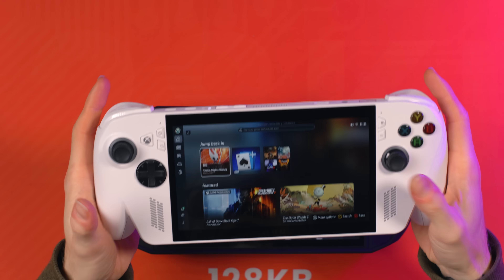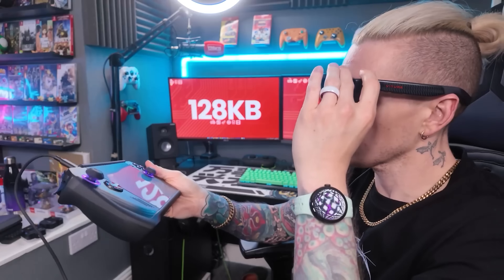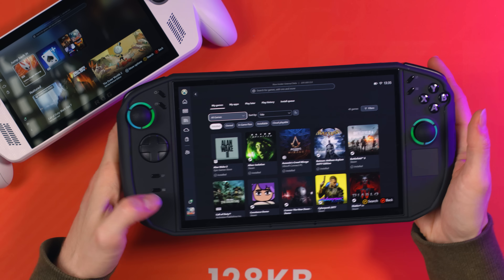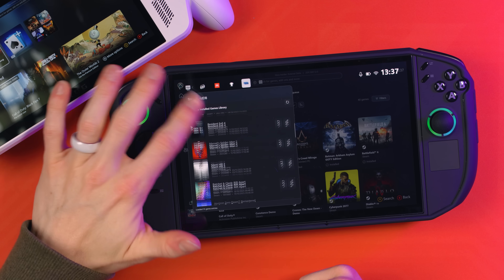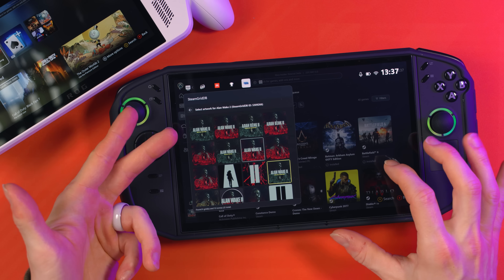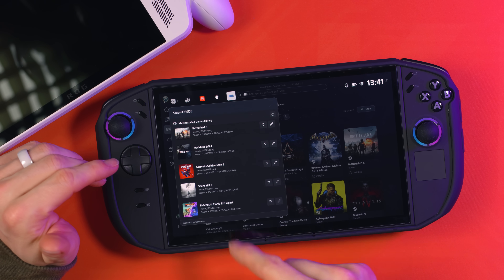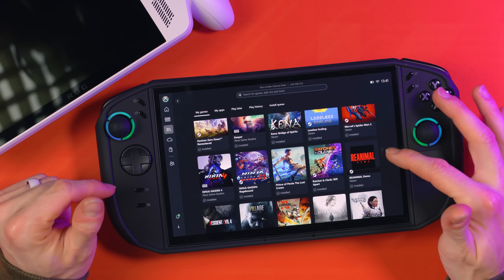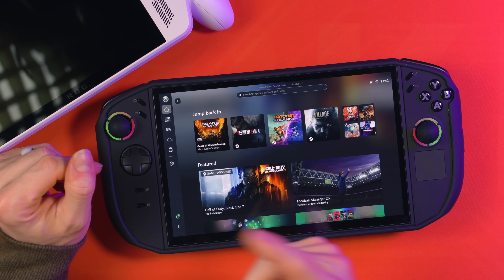HUGE Xbox Full Screen Experience Update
One of my biggest frustrations with Xbox Full Screen Experience has finally been fixed. Aggregated library is great but there is an issue, the artwork is completely broken with no way of changing or customising it... Well, that's now a thing of the past as SteamGridDB for Xbox is now here! This Game Bar widget lets your fully customise your artwork.

COOL LINKS TO CHECK OUT

0:00 Intro & The Issue
0:40 Video Sponsor: Viture
1:12 What It Does
3:17 How To Install It
5:03 Final Thoughts